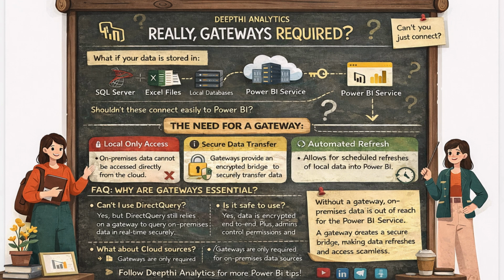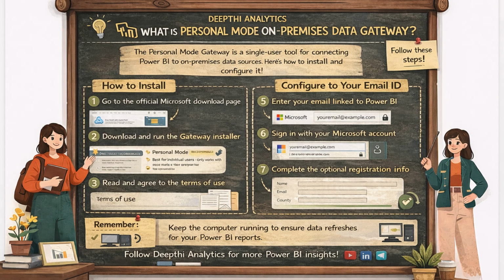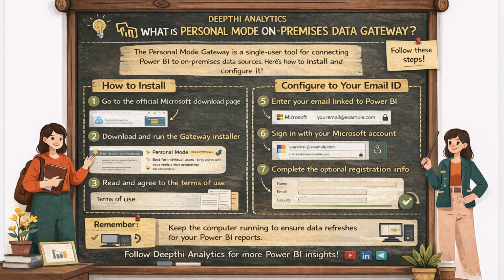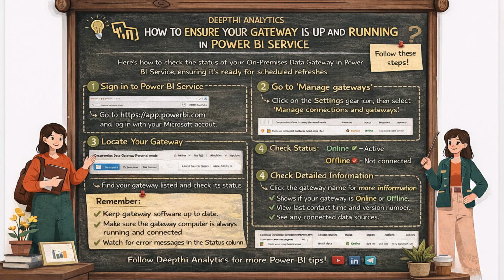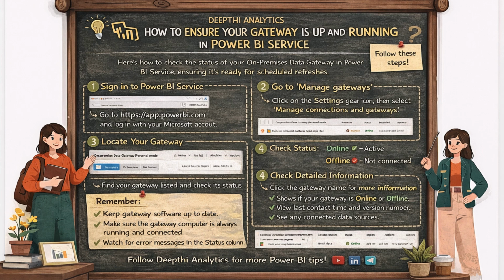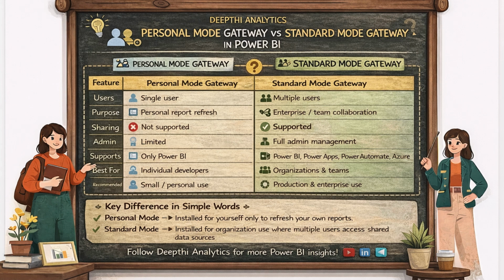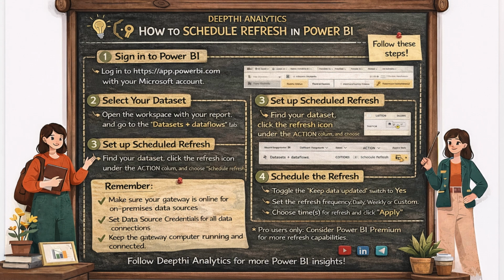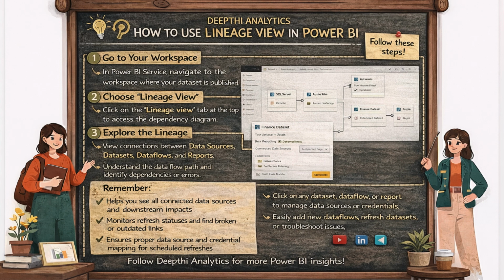Power BI Gateways, Schedule Refresh & Lineage View Explained | Power BI Tutorial Part 6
📌 Power BI Tutorial Part 6 – Gateways, Schedule Refresh & Lineage View Explained

In this video, you’ll learn how to configure On-Premises Data Gateways, set up Scheduled Refresh, and understand Lineage View in Power BI Service step by step.

These are very important topics for Power BI interviews and real-world projects.

🔹 What You’ll Learn in This Video:

✅ What is Power BI Gateway (Personal Mode vs Standard Mode)
✅ When Gateway is required
✅ How to check if the gateway is online
✅ How to configure Gateway in Power BI Service
✅ How to schedule refresh in Power BI
✅ What is Lineage View
✅ How to track data dependencies
✅ Common refresh troubleshooting tips

🔐 Gateways enable secure connection between on-premises data and Power BI Service
🔄 Scheduled Refresh keeps your reports updated automatically
🔎 Lineage View helps you understand data flow and impact analysis

These concepts are frequently asked in Power BI interviews and used in enterprise projects.

🔥 Hashtags (High Ranking)